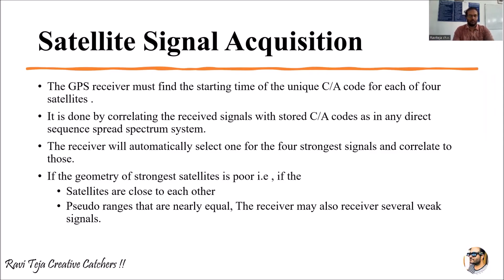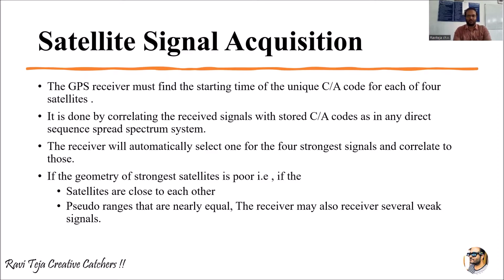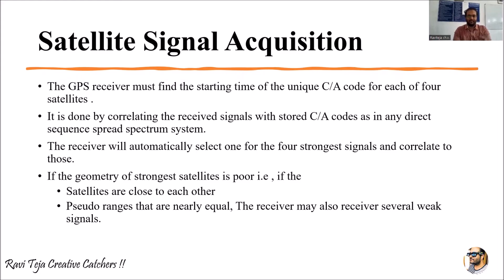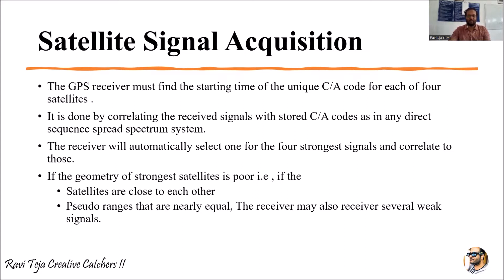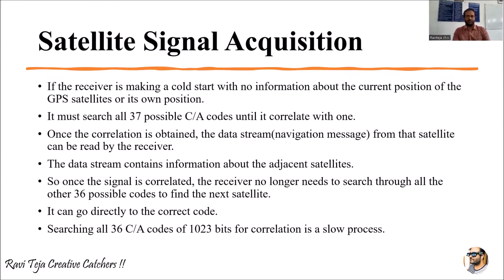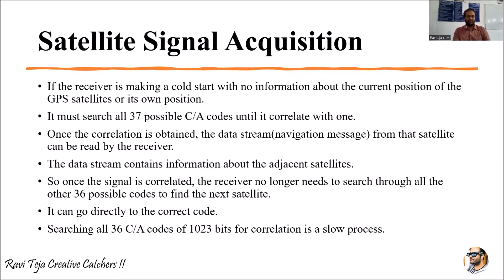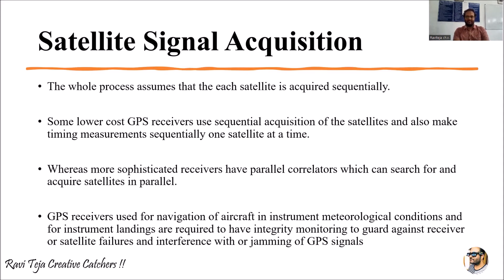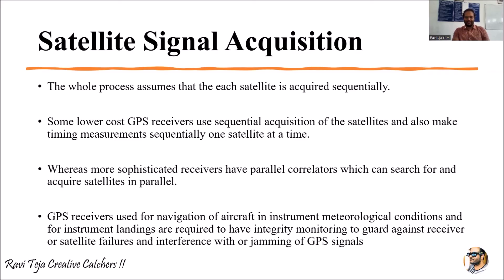Satellite signal acquisition in satellite communication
differential gps in satellite communication
gps position location principles
gps receiver operation
gps c/a code accuracy
gps navigation message in satellite communication
satellite signal acquisition
satellite signal acquisition in sc
process of satellite signal acquisition
explain about satellite signal acquisition